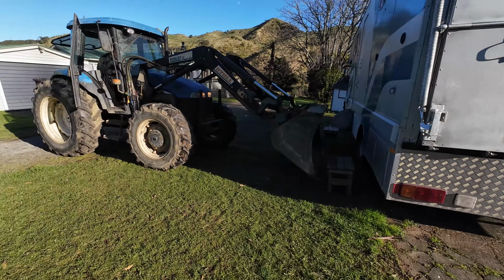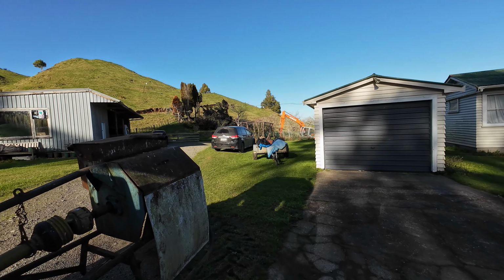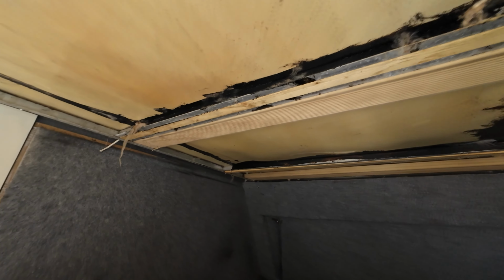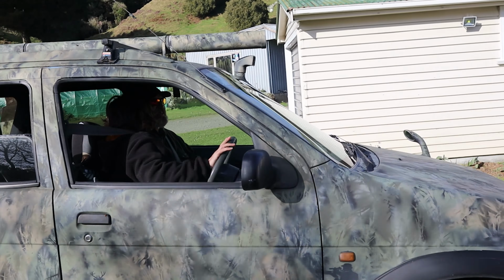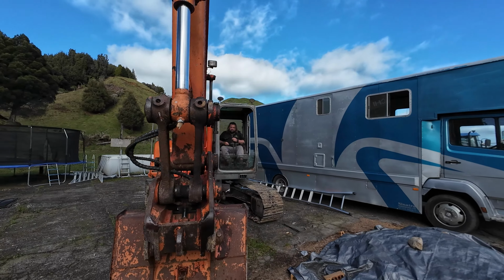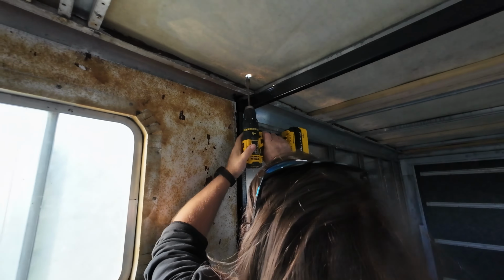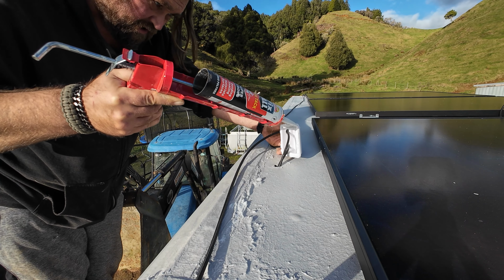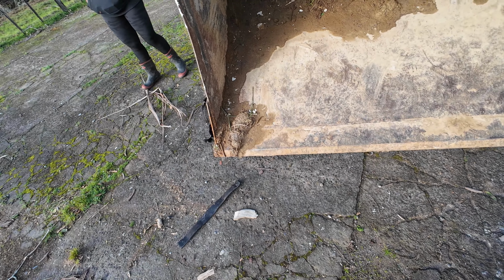Installing the solar panels with an upgraded scaffold! [Life in New Zealand Daily Vlog #720]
Today is D Day and we secure 5 huge solar panels to the camper roof!

Get 'We Lit The Fire' by James Pickering and over 1M mainstream tracks

Camera gear we use: (if you have any questions about our gear or want to see something about them on the vlog let us know!)
Vlogging Cameras: Canon EOS M50 Mark II, Canon SX740 HS, Canon Powershot G7x mark III
Action cameras: Insta360 X3, DJI Osmo Action. DJI Osmo Action 3, DJI Osmo Action 4, GoPro+LCD, GoPro Hero Session, GoPro Hero 7, GoPro Hero 11 Mini Black, GoPro Hero 12
Drones: DJI Mini 4 Pro, DJI Mavic Mini
Other cameras: Oppo Find X3 Lite, Samsung Note 9, Samsung S23 Ultra
Mics: DJI Mic, Jobi Wavo
Accessories: DJI Osmo Mobile 3, Joby Gorillapod, Joby Podzilla Flexible Tripod, DJI Osmo Tripod, Manfrotto Tripod, Ogio Camera Bag,
Insta 360 Extended Edition Selfie Stick New Version, GoPro boom + bar mount, Bike Holder Combo for DJI RC (but we don't recommend this! to see why!)
Editing: Premier Pro 2023 beta, Acer Predator Helios 300, Inshot Android App, Insta360 Studio, Canva, Davinci resolve studio 18

In this episode you will see:
family life, daily life at home in New Zealand, New Zealand countryside scenery,  summer in New Zealand,  homelife in New Zealand, family life in New Zealand, new zealand lifestyle, new zealand family lifestyle,  new zealand village life, a day at home in the countryside, horse truck to camper conversion, diy camper build, box truck camper, camper construction, building motorhome, solar panel support beams, attaching solar panels to motorhome roof, how to install solar panels on motorhome, how to install solar panels on rv, install solar panels on roof